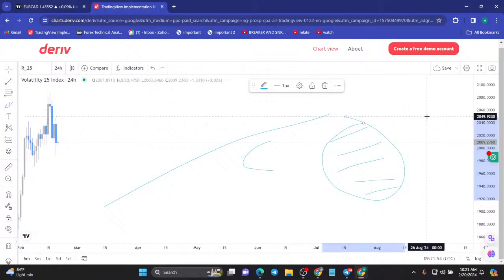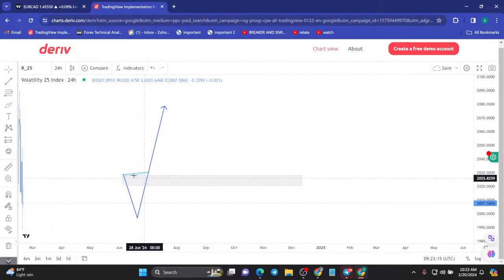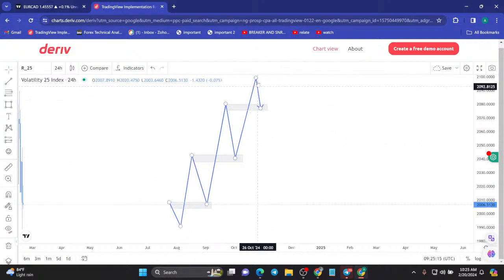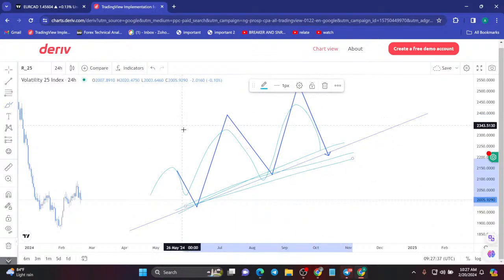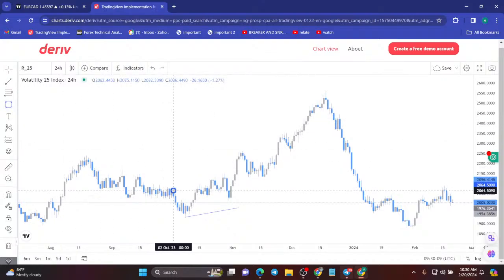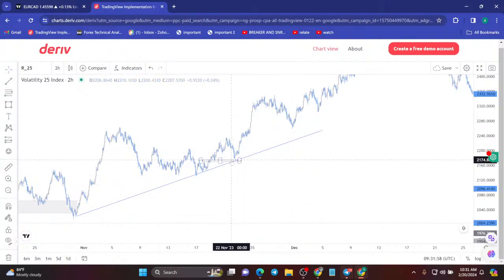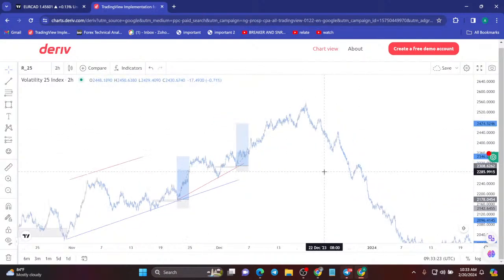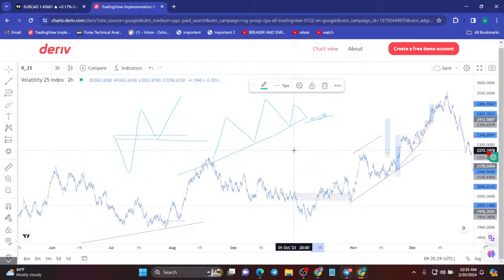FOREX TRADING. BEST SYNTHETICS STRATEGY FOR 2024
FOREX TRADING. HOW TO KNOW IF A ZONE WILL HOLD. ORDER BLOCK VALIDITY
Join me as I share valuable tips, strategies, and insights on how to navigate the forex market and make profitable trades. Whether you're a beginner or an experienced trader, my videos will provide you with the knowledge and resources to succeed in the world of forex trading. Let's master the art of forex trading together